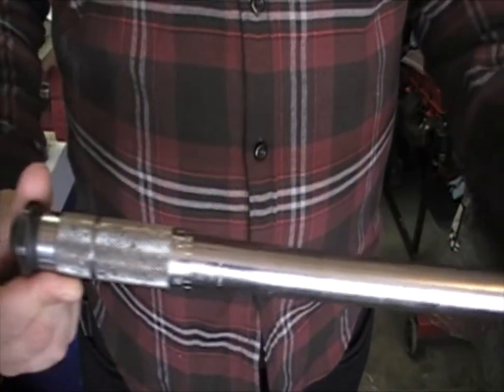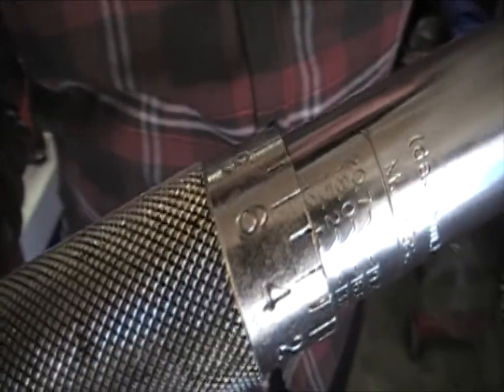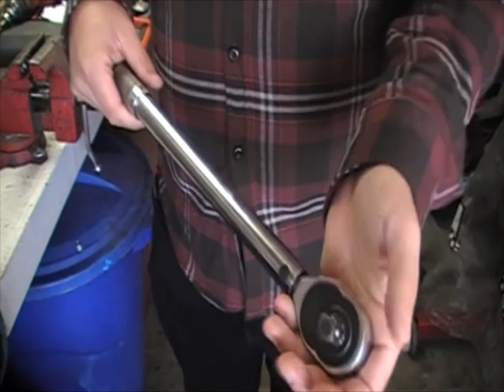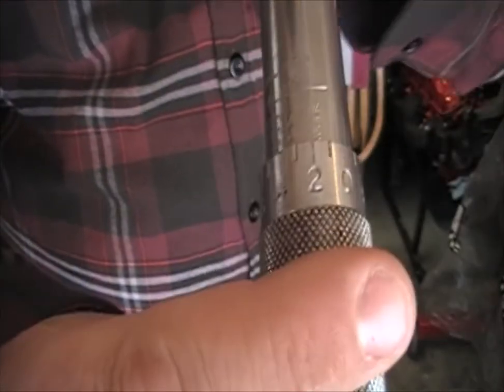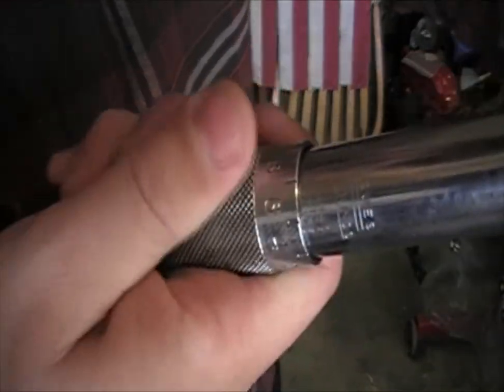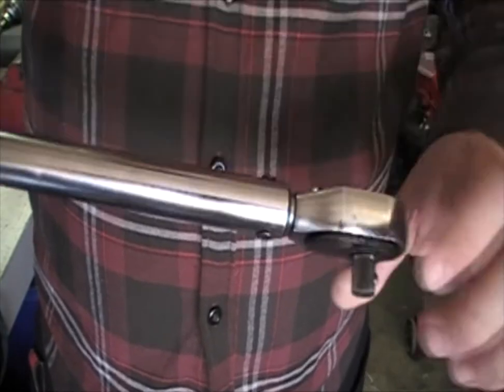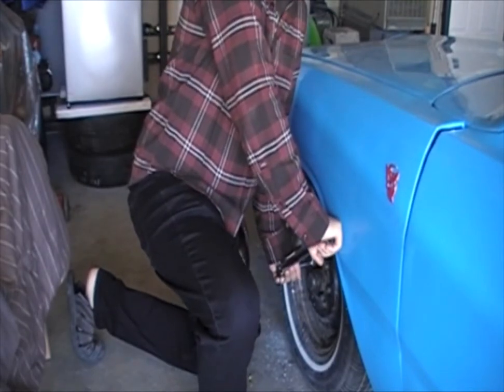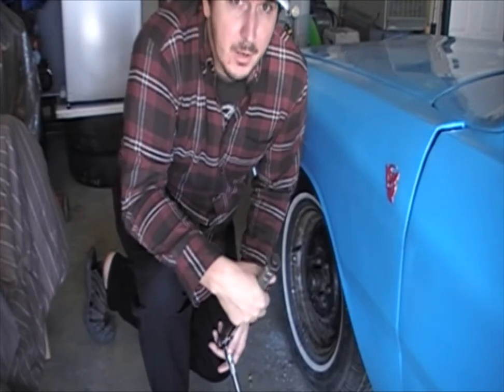How To Use A Torque Wrench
How to use a torque wrench, specifications and how to calibrate are all things covered in this video. Using a torque wrench on bolts is an important practice when it comes to precision, safety and proper function. This video gives you a guideline to get started with your torque wrench, the different parts of the torque wrench and how to maintain and use it.